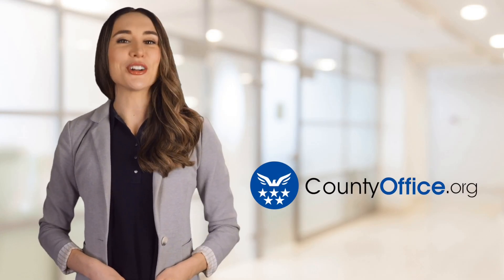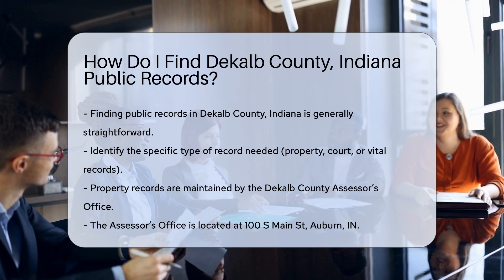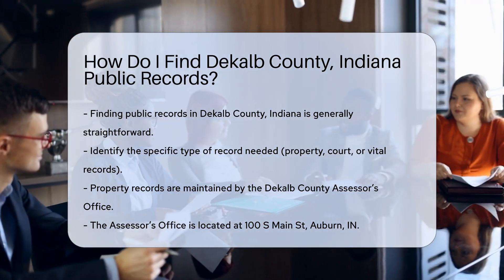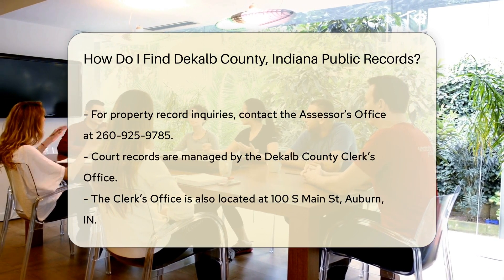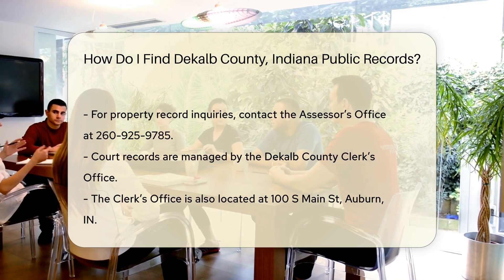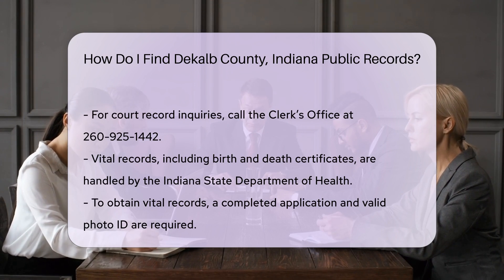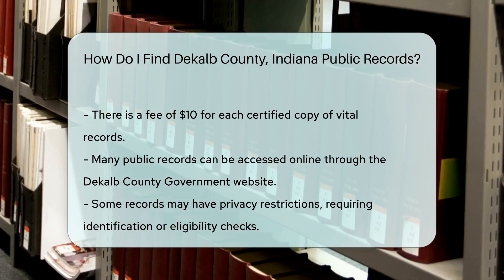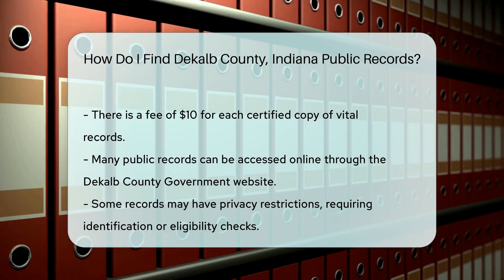How Do I Find Dekalb County, Indiana Public Records? - CountyOffice.org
How Do I Find Dekalb County, Indiana Public Records? In this informative video, we'll explain everything you need to know about finding public records in Dekalb County, Indiana. Discover where to access property records, court records, and vital records like birth and marriage certificates. Learn how to navigate the Dekalb County Assessor’s Office for property tax records and assessments, as well as the Dekalb County Clerk’s Office for court records from the Circuit and Superior Courts. Find out the process for obtaining vital records such as birth and death certificates from the Indiana State Department of Health. Additionally, explore online resources on the Dekalb County Government website to access public records databases conveniently. Remember to be aware of privacy laws and any identification requirements when requesting specific records. Join us for this educational discussion on accessing public records in Dekalb County, Indiana.